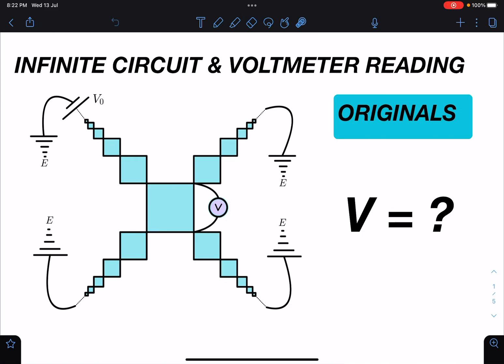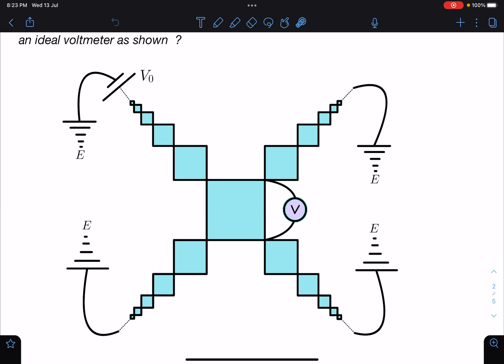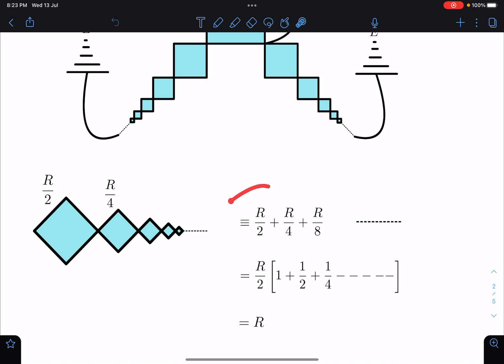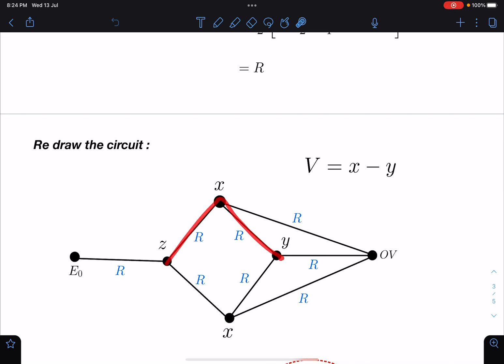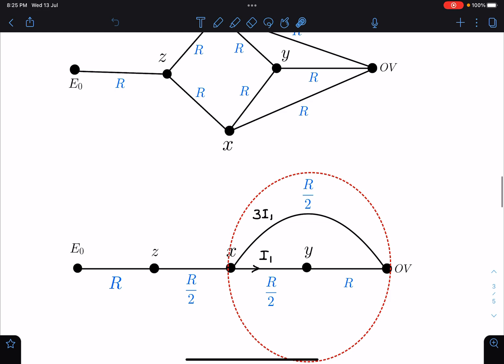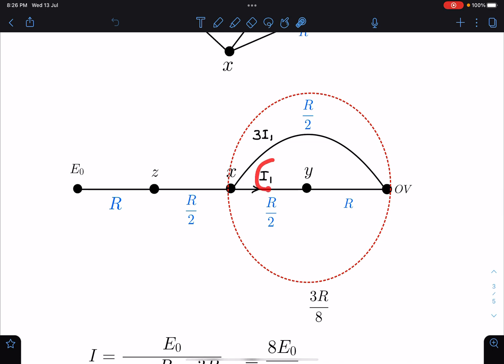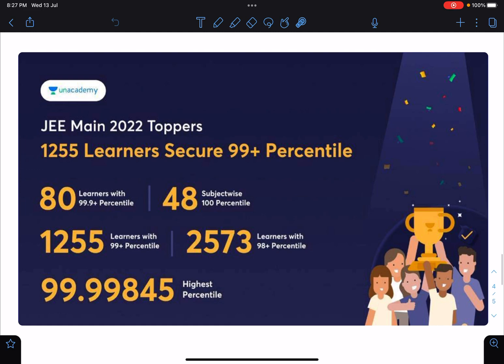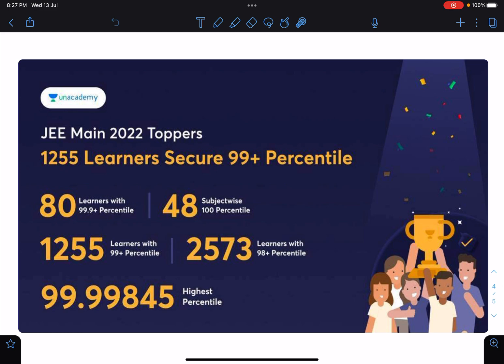[JEE ADVANCED ] INFINITE CIRCUITS AND VOLTMETER READING [ IMPORTANT APPLICATION IN SCHOOL PHYSICS ]